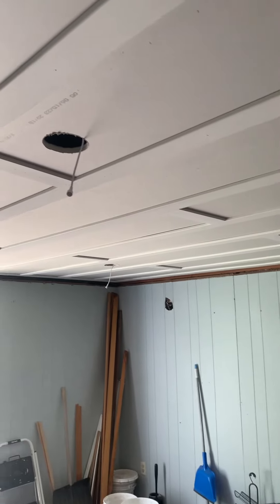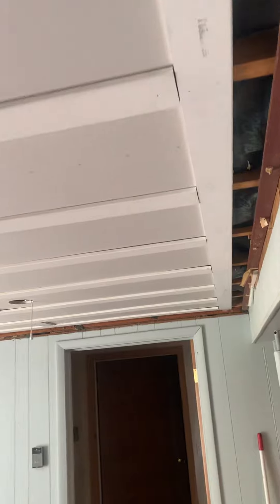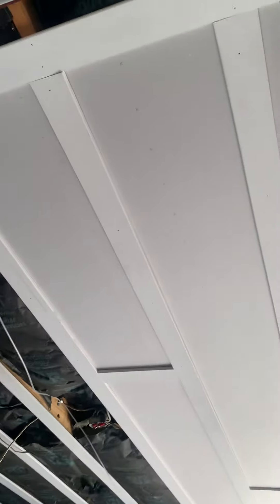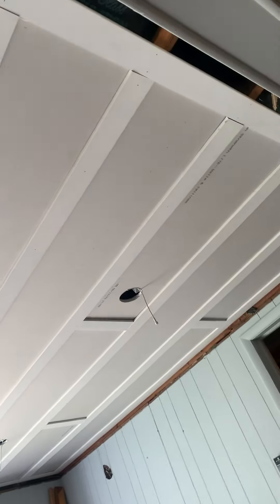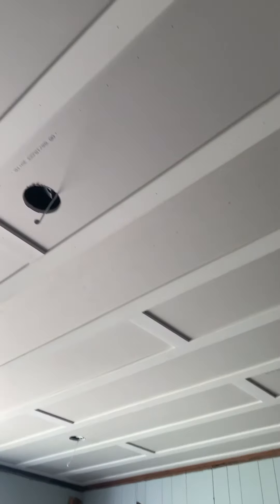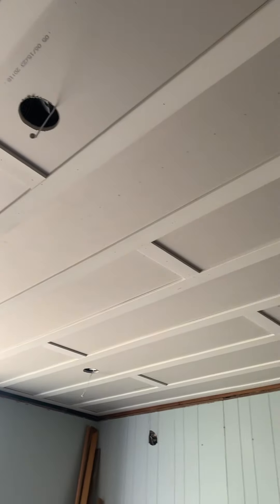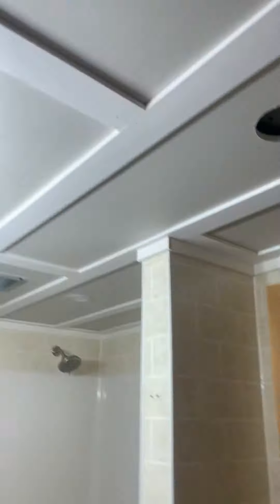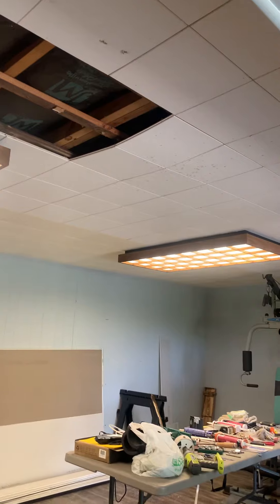A better basement ceiling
This is fairly cheap, and very easy to do, really liking the results so far ￼